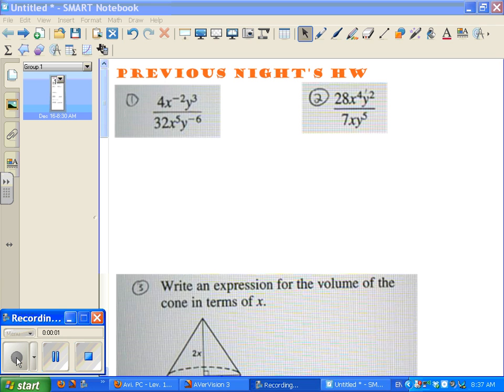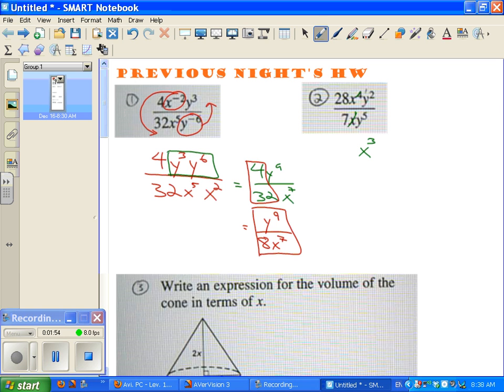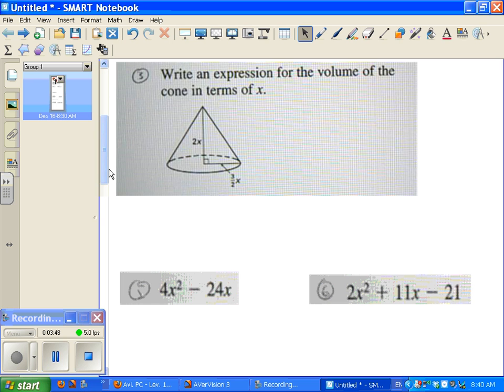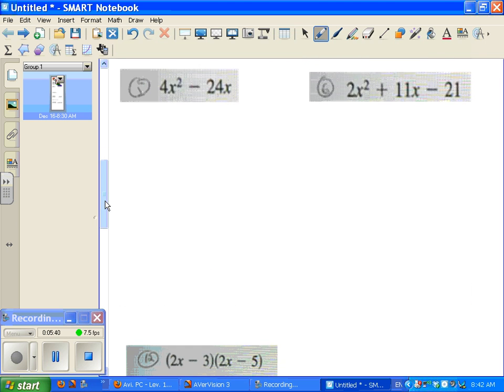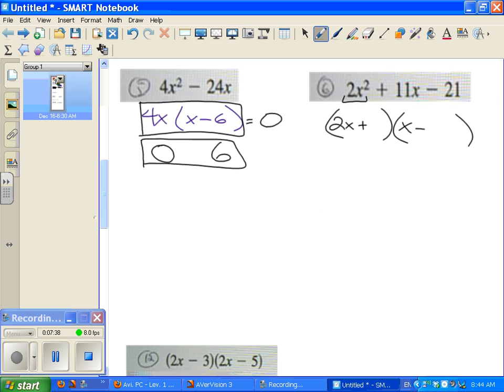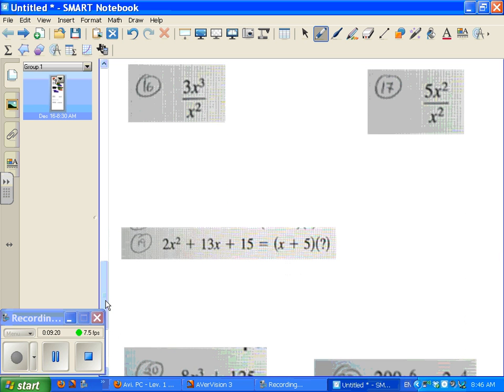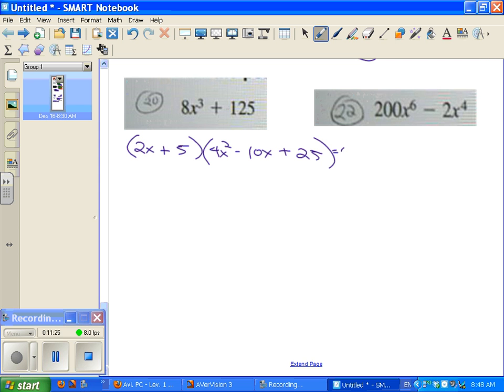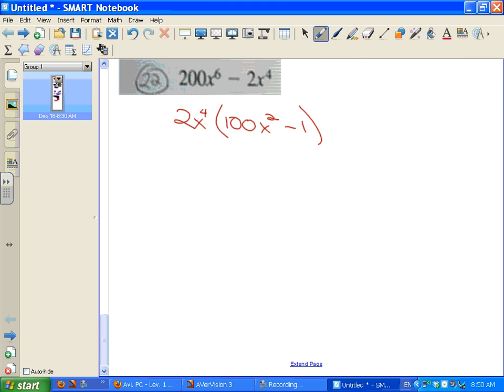12 16 11 Avi Alg 2 Ch 6 Quiz Rev WS HW